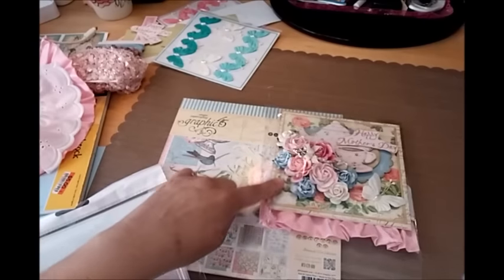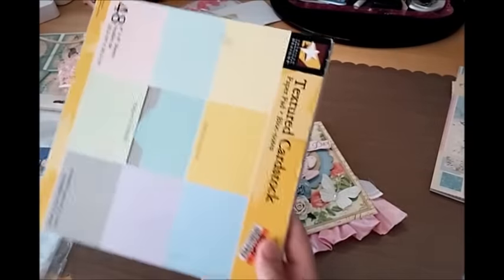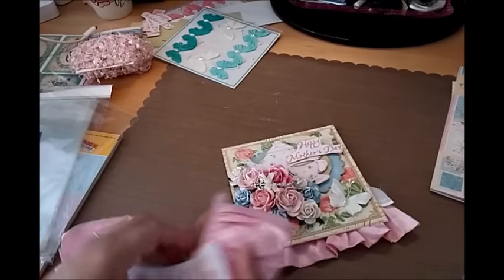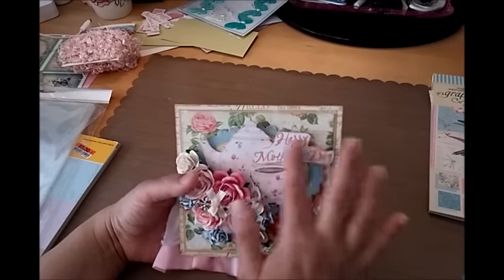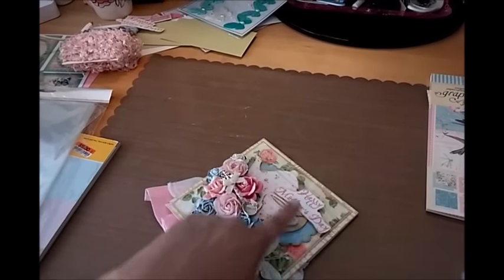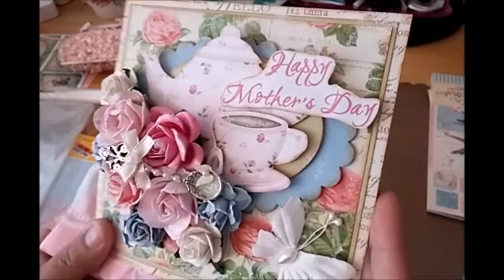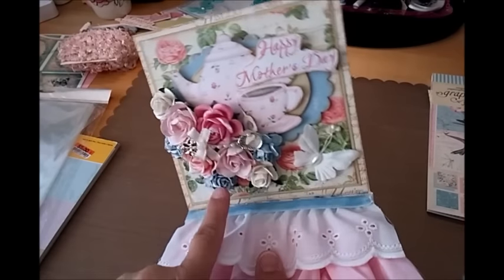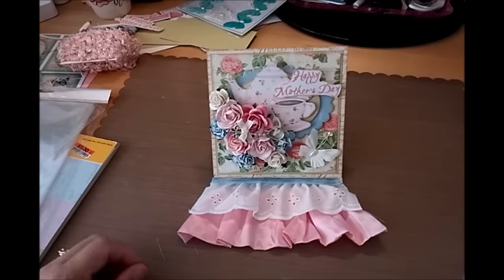"Botanical Tea" Mother's Day Easel Card